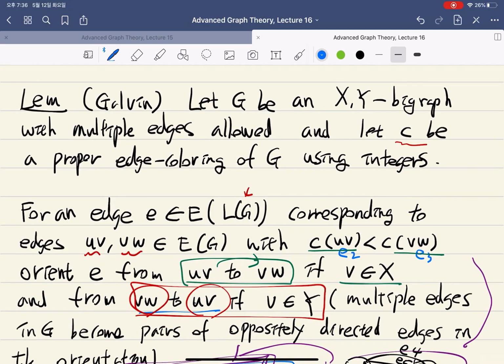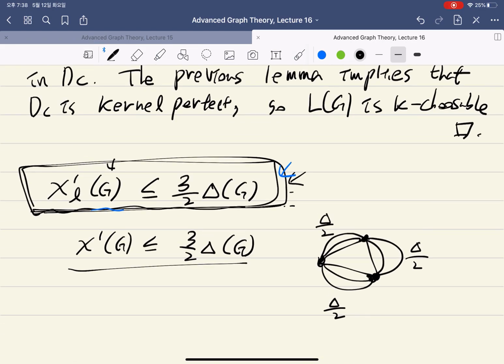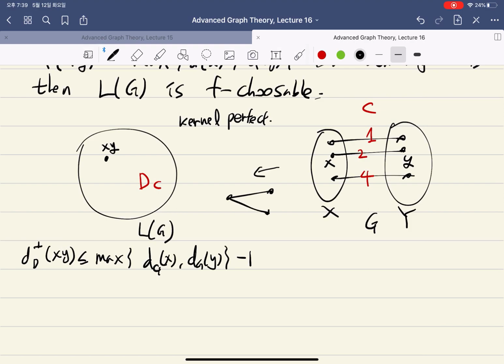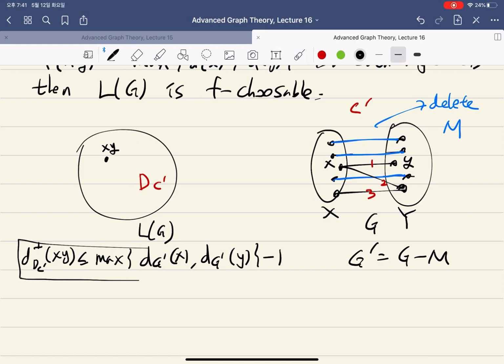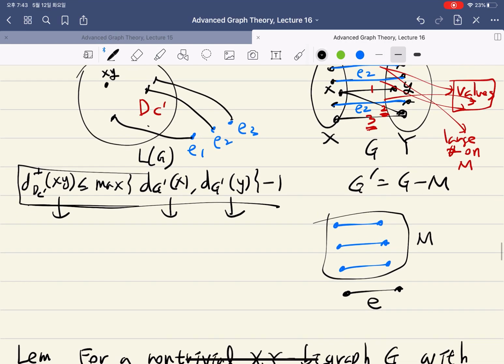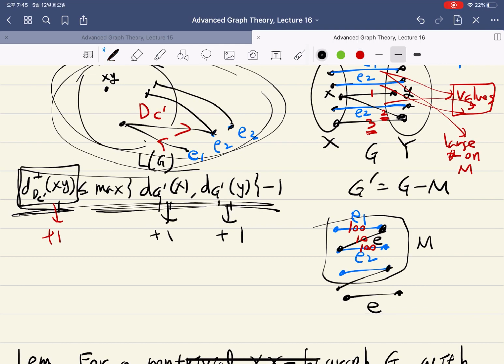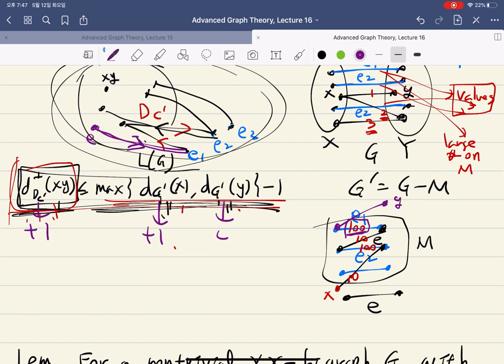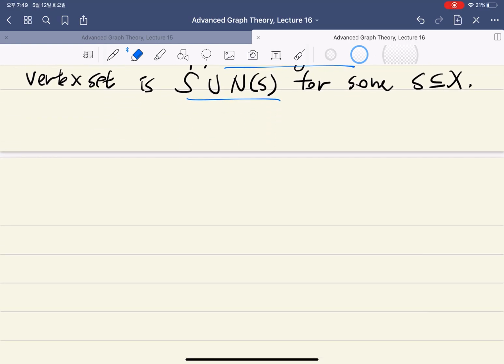Advanced graph theory 2020, Lecture 16-2, list edge coloring (3)